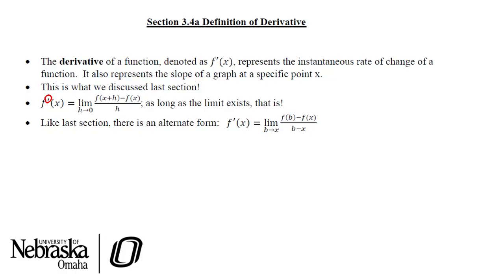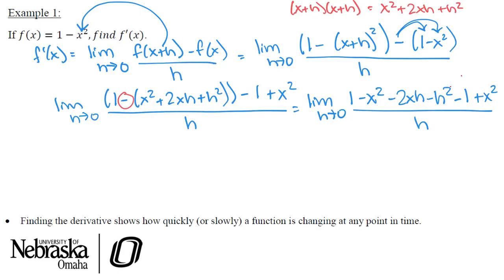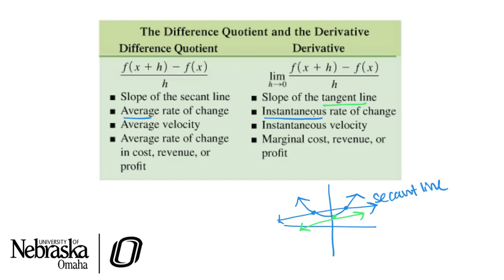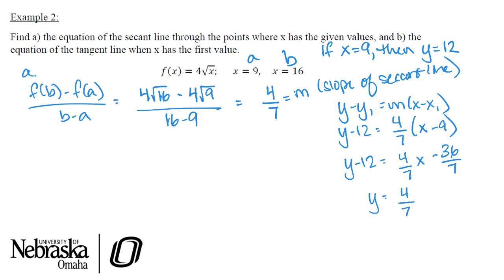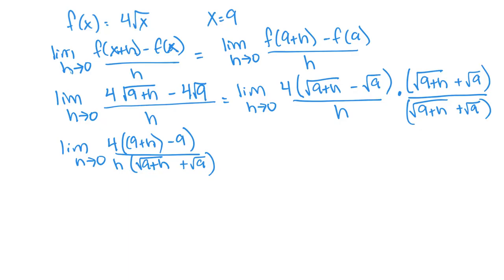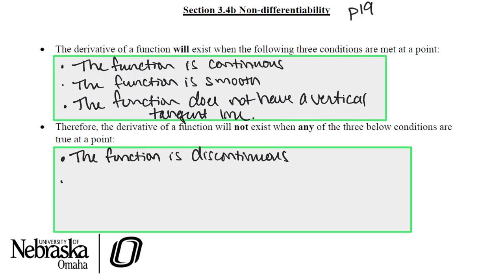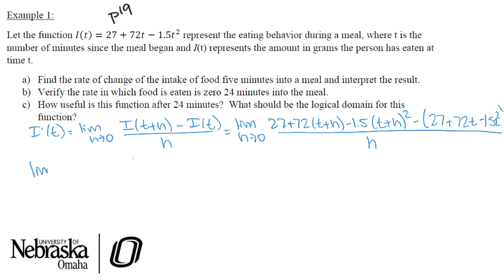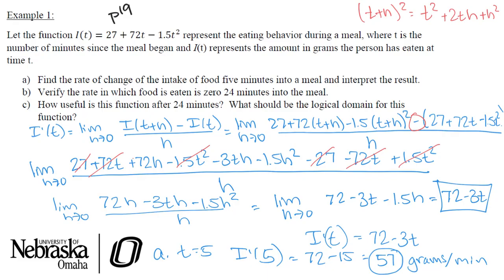Calculus Derivative h form